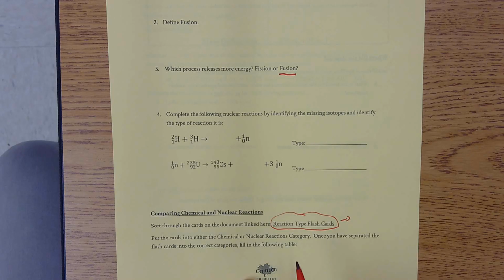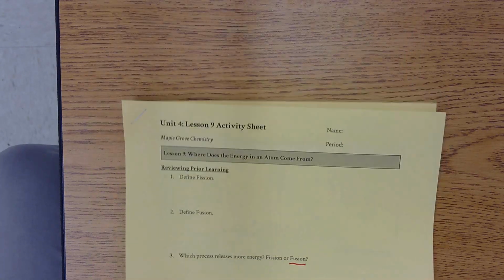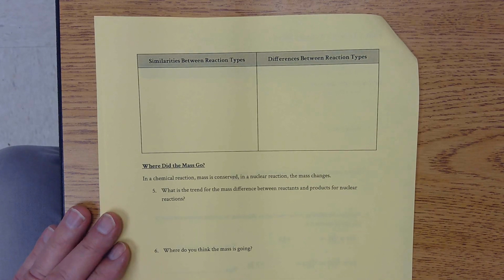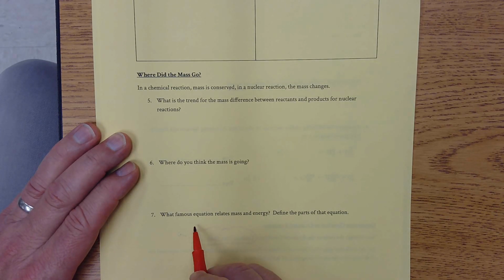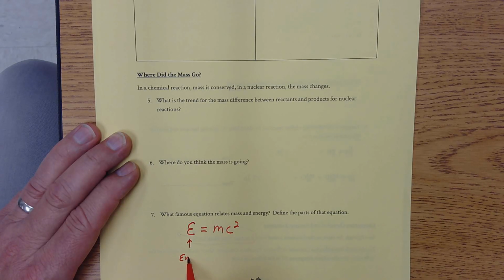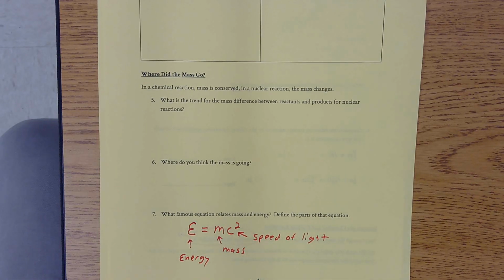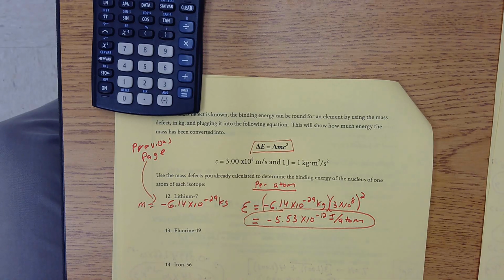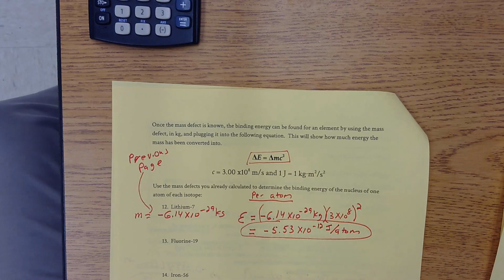Lesson 9 notes